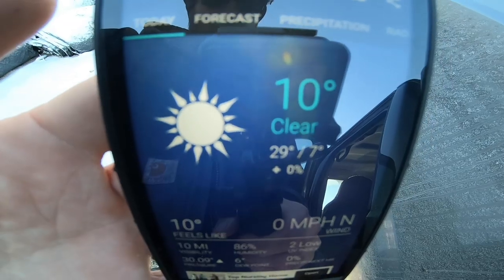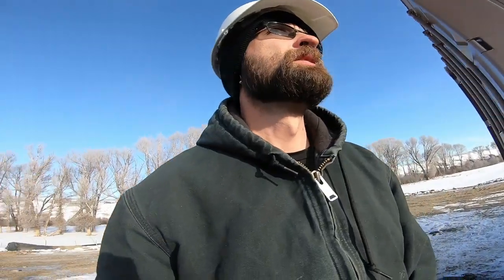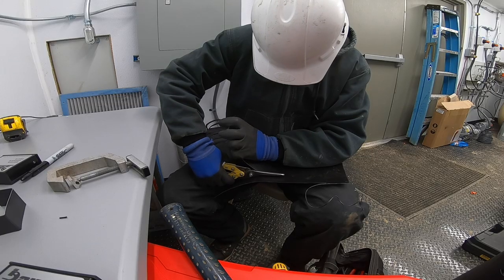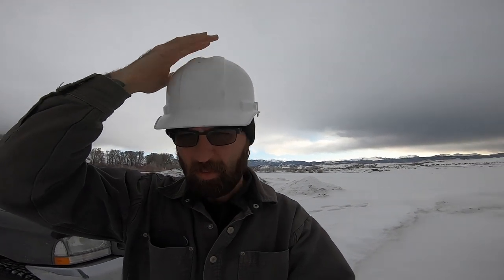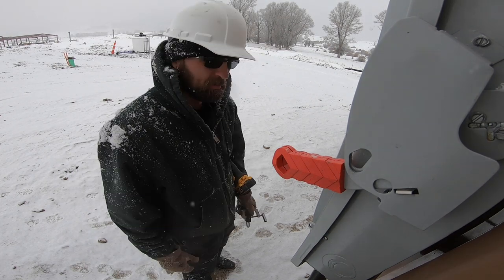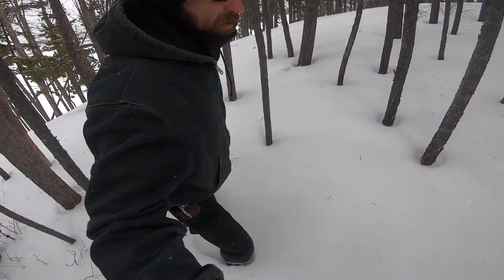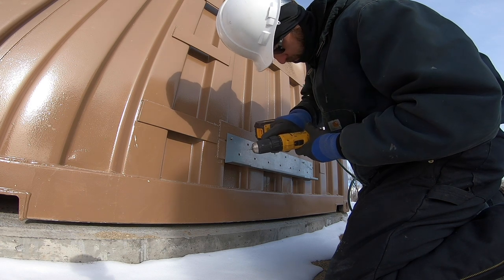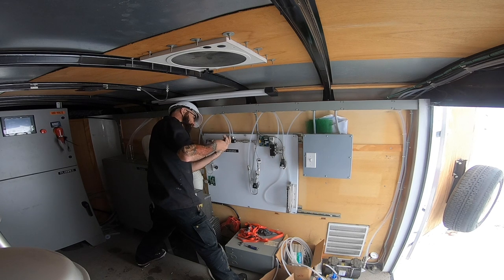Helping build an Oxygen Generator.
This is just a little part of what I've done in the past to make a dollar.